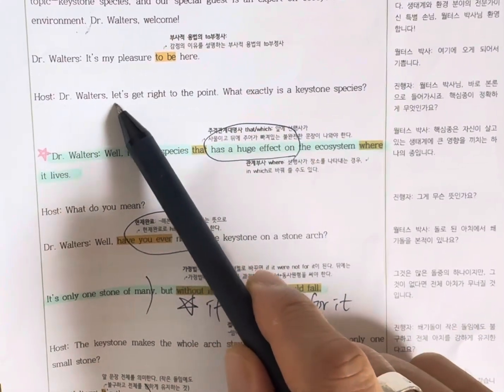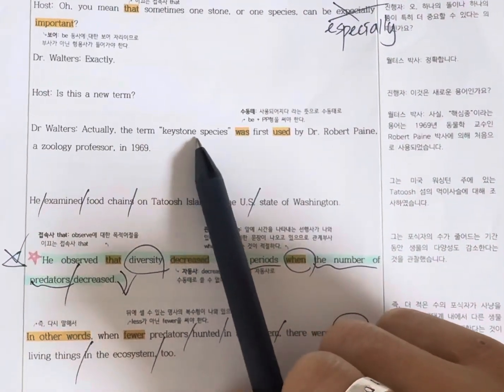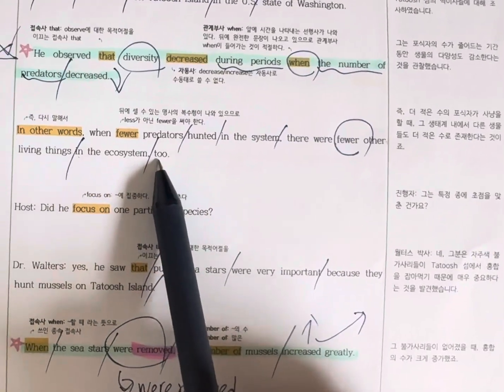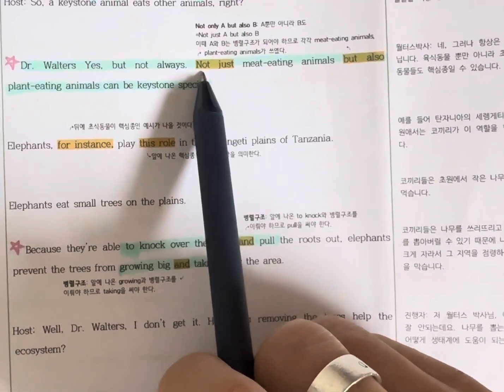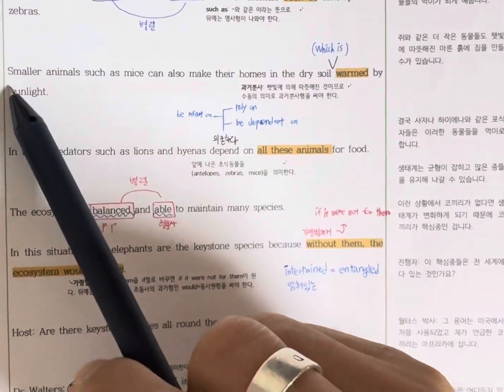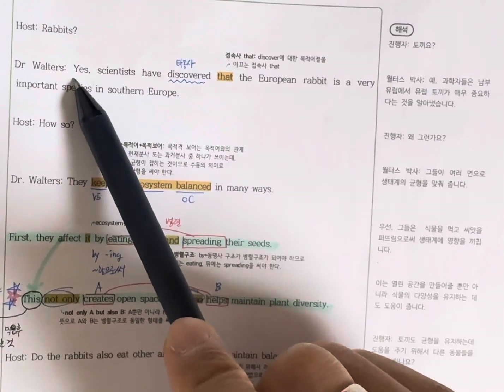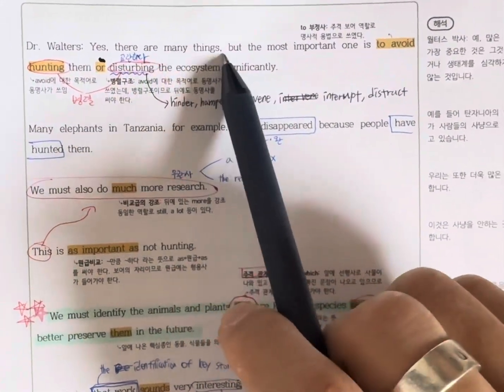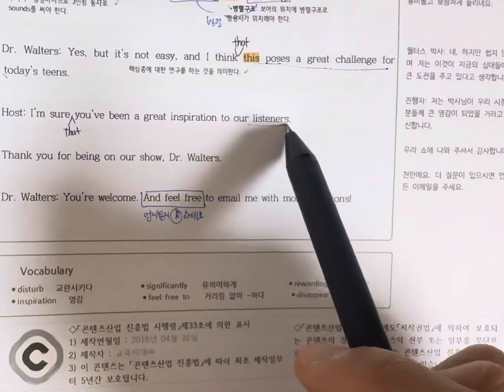고1 영어 교과서 천재 이재영 5과 본문 읽기